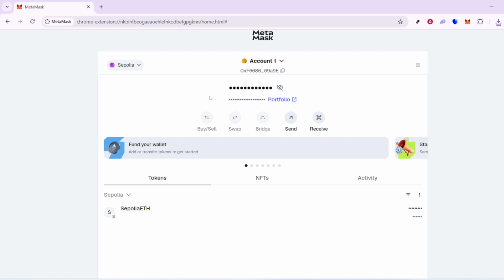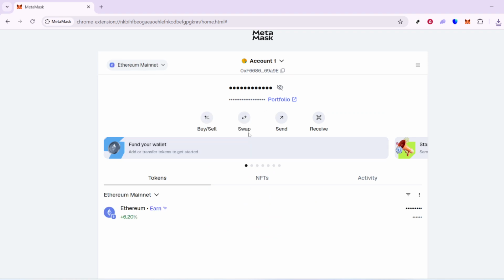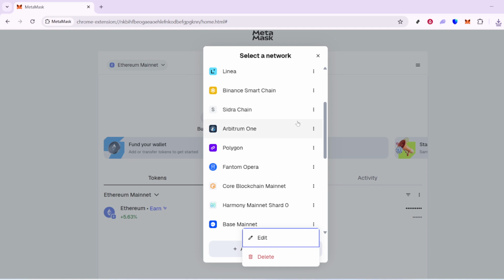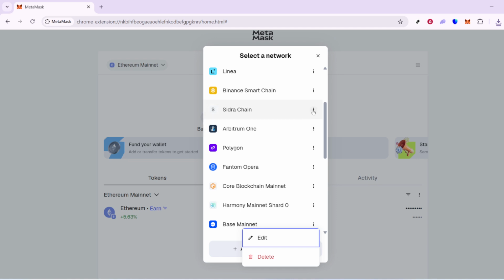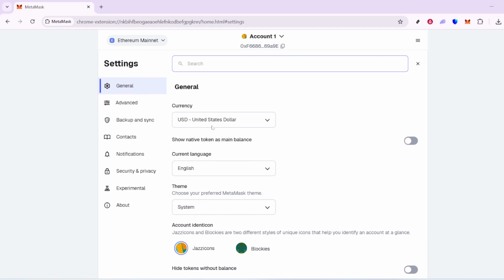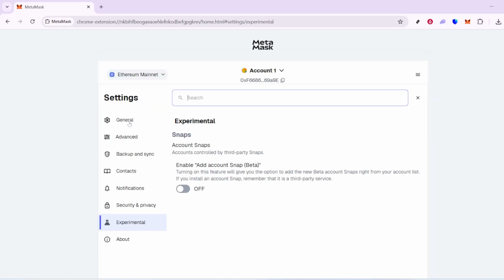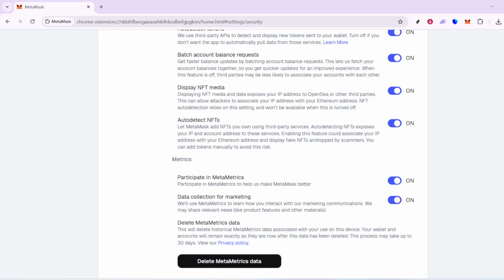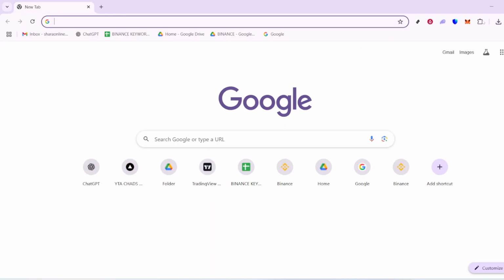How To Fix JSON RPC Error On MetaMask 2025